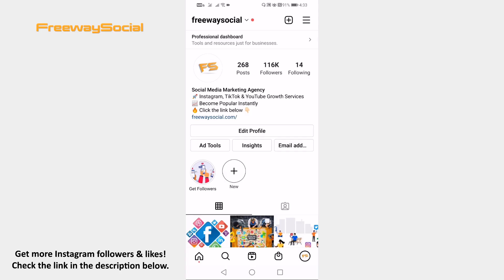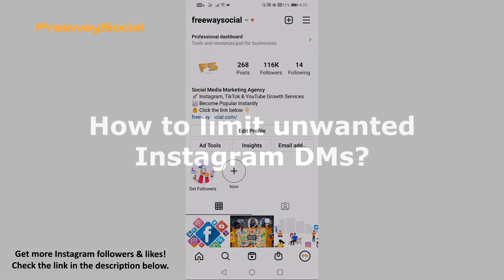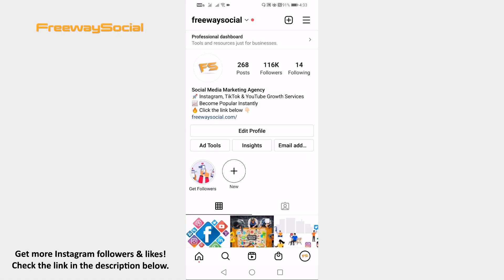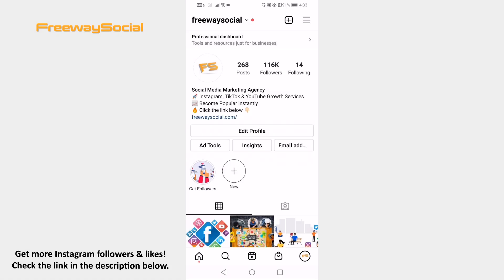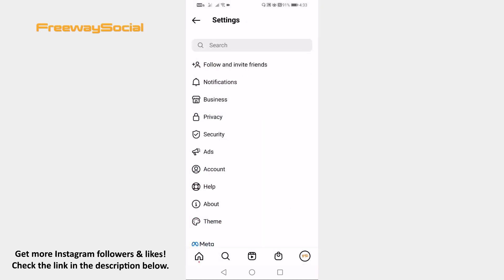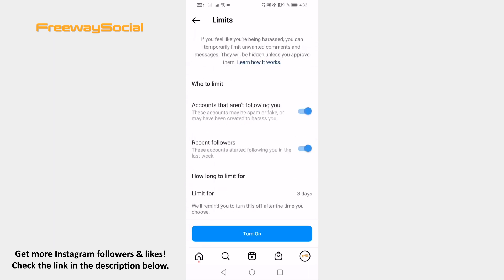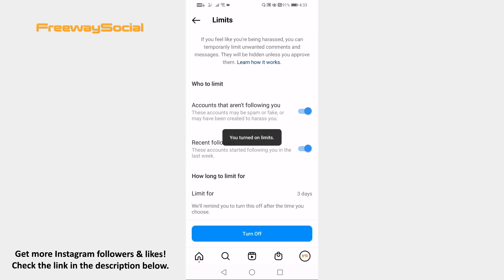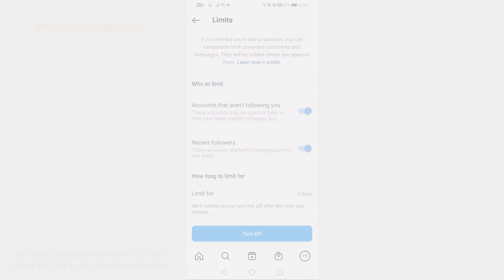How To Limit Unwanted Instagram DMs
In this video I am going to show you how to limit unwanted Instagram DMs.

Follow these steps and you will learn how it’s done:

1. Open Instagram app on your phone and login to your Instagram account.
2. Tap on the three-lines icon at the upper right corner of your screen.
3. Click on “Settings”.
4. Now go to “Privacy” section.
5. Select “Limits”.
6. In this page select who you want to limit and for how long. After that just tap on “Turn on” button and you will limit unwanted Instagram DMs and comments.

I hope this guide was helpful and you were able to limit unwanted Instagram DMs. Don’t forget to like this video and visit us